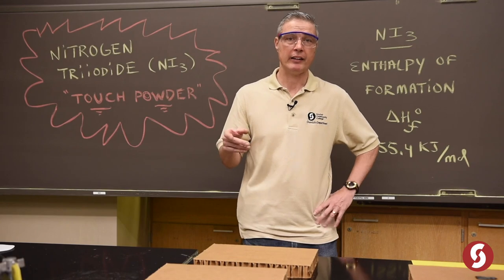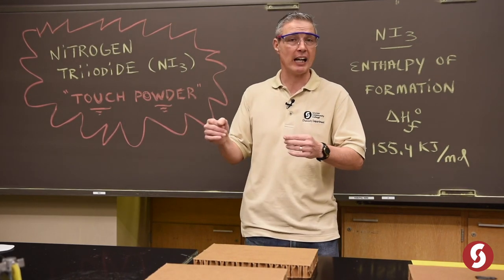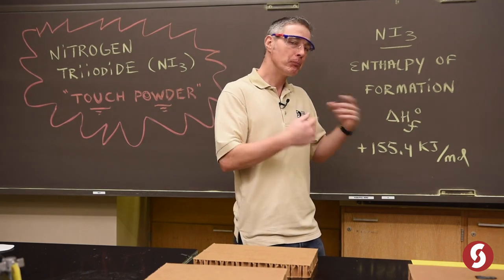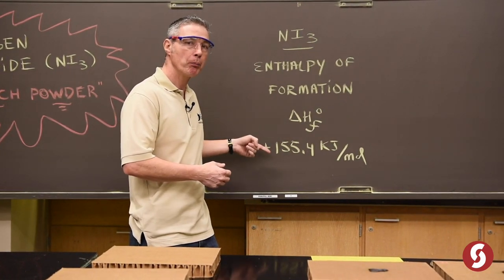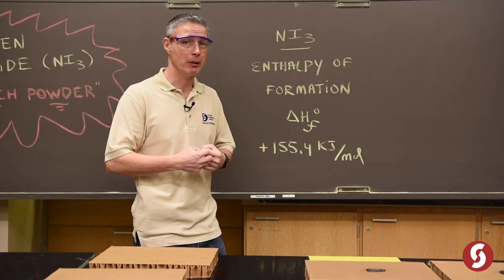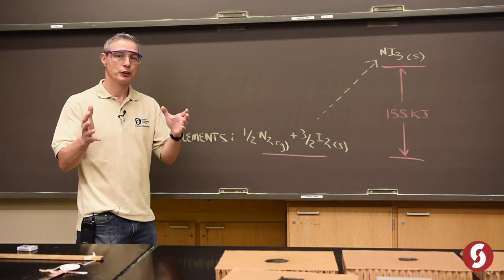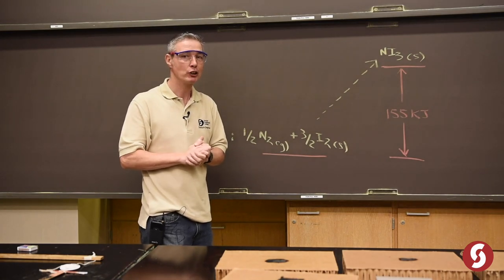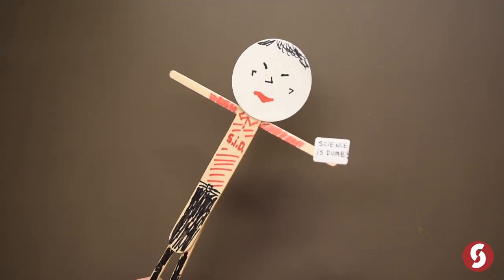Nitrogen Triiodide Chemistry Explained (w/ Demonstration Explosions)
The synthesis of Nitrogen Triiodide is a very unstable substance that can explode when something comes into contact with it. Otherwise known as "touch powder", check out this informative video hosted by our very own Mike Canestro!